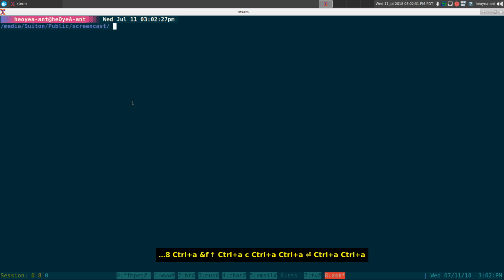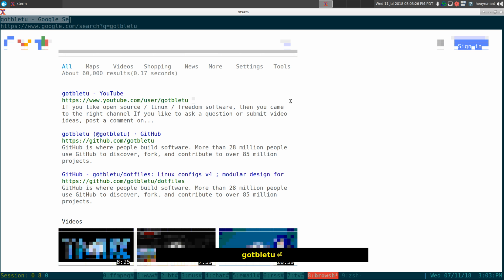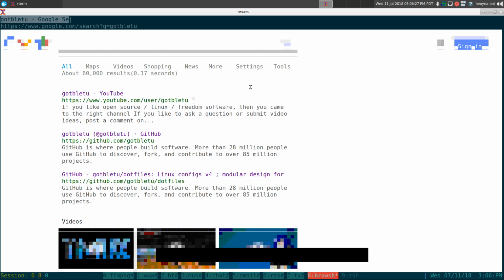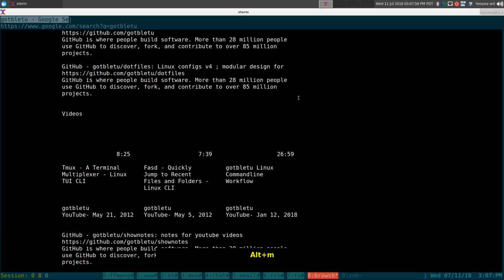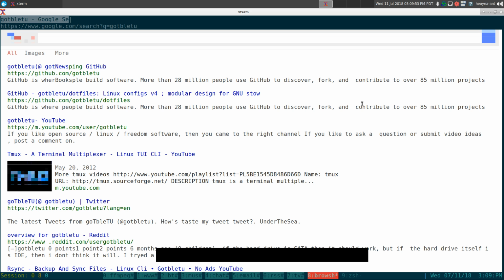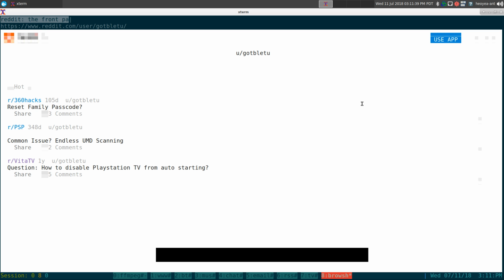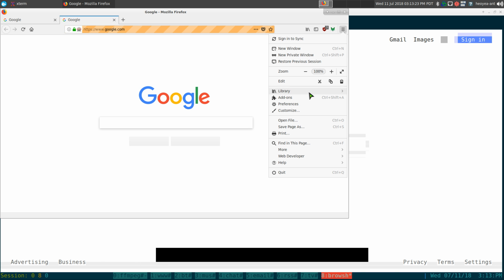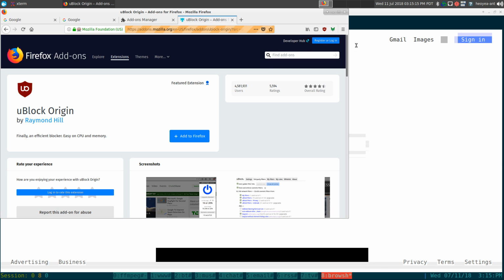browsh - Modern Text-Based Browser - Linux TUI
Browsh is a fully-modern text-based browser. It renders anything that a modern browser can; HTML5, CSS3, JS, video and even WebGL. Its main purpose is to be run on a remote server and accessed via SSH/Mosh or the in-browser HTML service in order to significantly reduce bandwidth and thus both increase browsing speeds and decrease bandwidth costs.

$ vim ~/.tmux.conf

$ browsh -with-gui

ublock origin
vim vexen